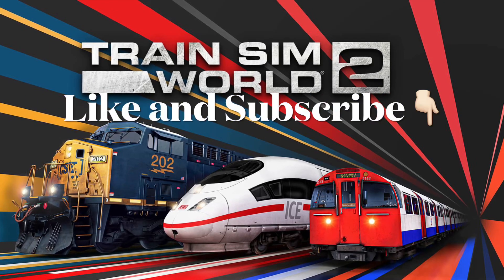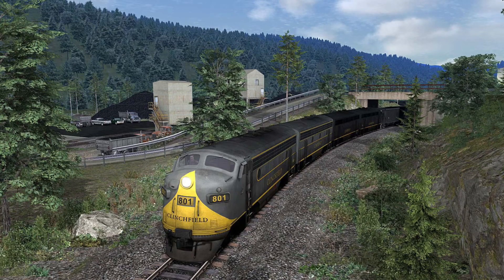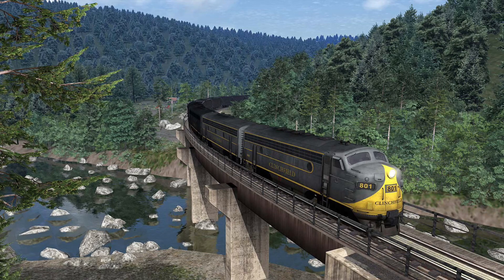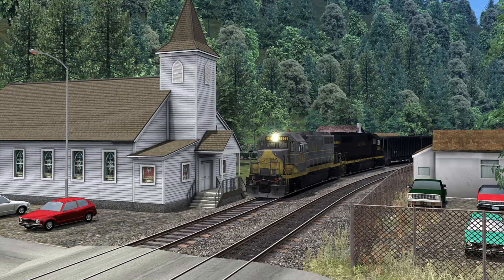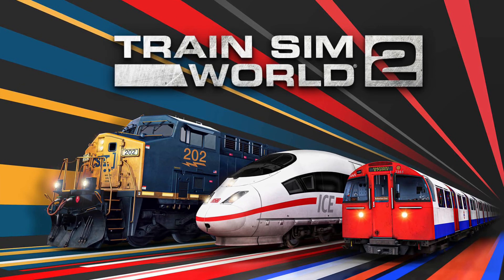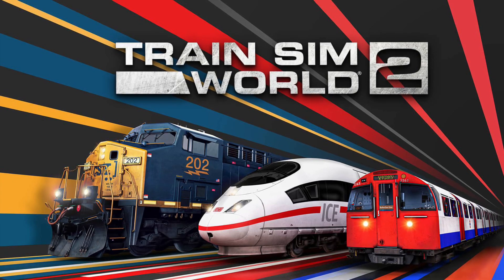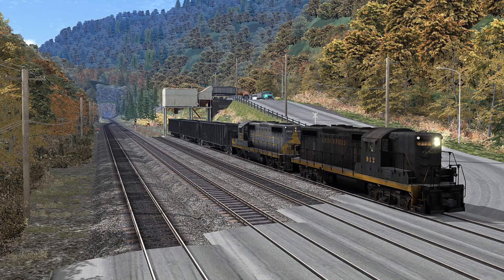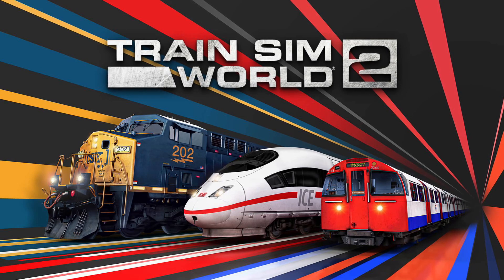What could loco DLC for Clinchfield Railroad look like in TSW 2 ? In depth analysis 🧐!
Time codes:
Introduction: 0:00
What is the Clinchfield Railroad ?: 1:08
Loco 1: 3:37
Loco 2: 5:04

Feel free to join the community on my Discord !